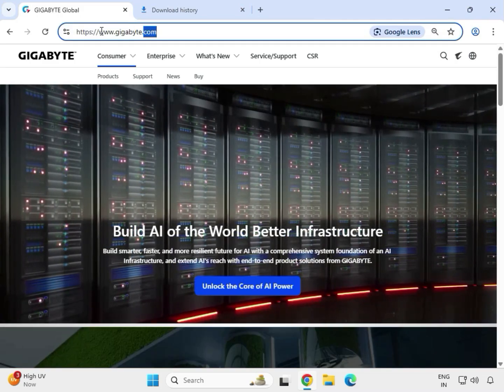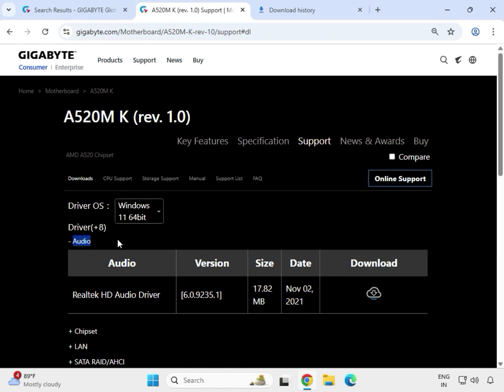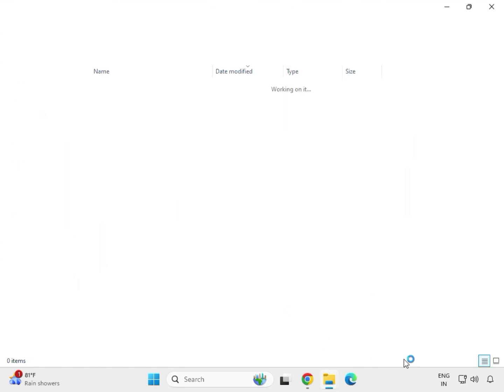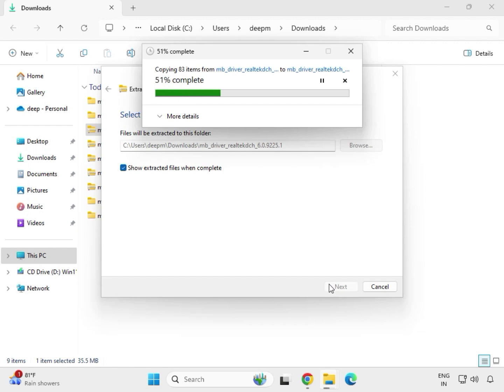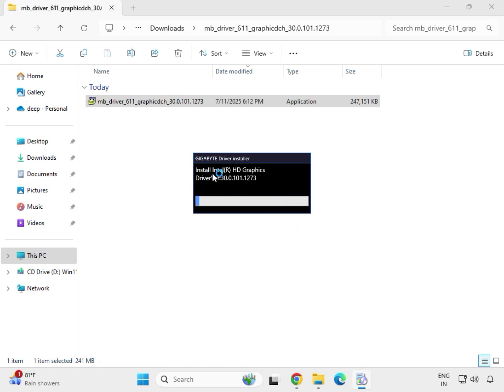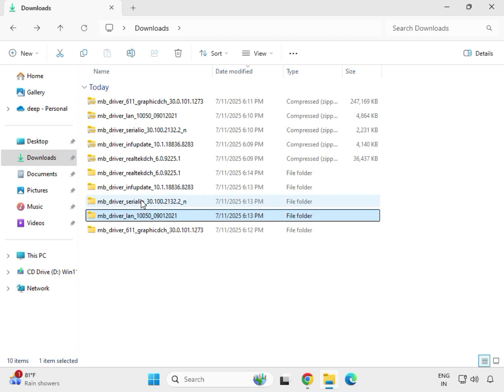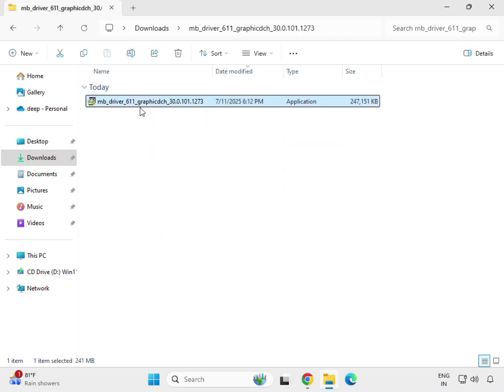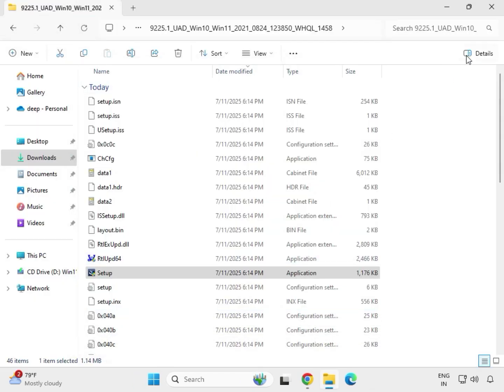Gigabyte A520M K Drivers Download for Windows 10 & Windows 11